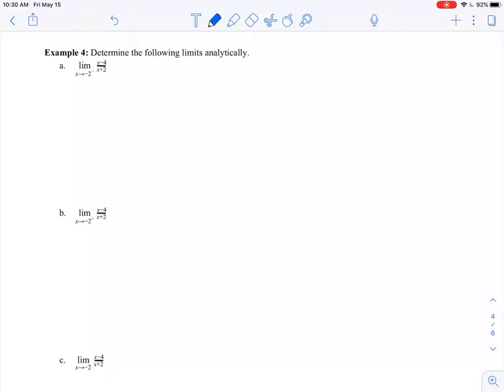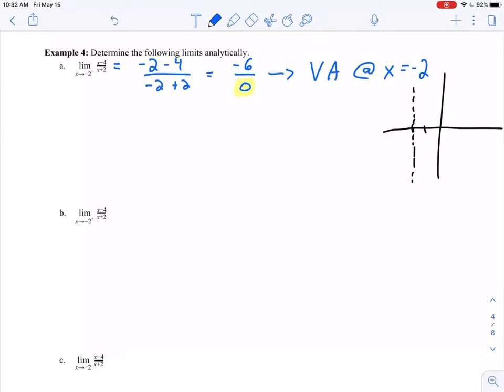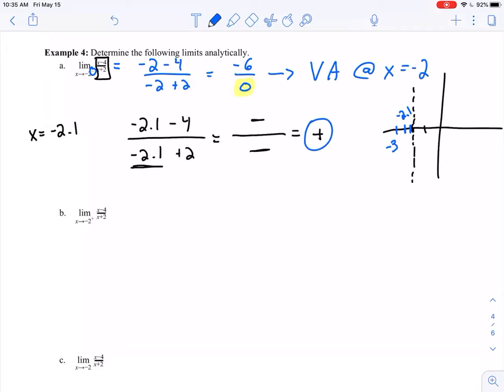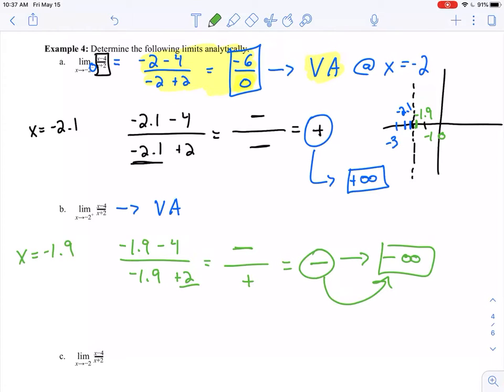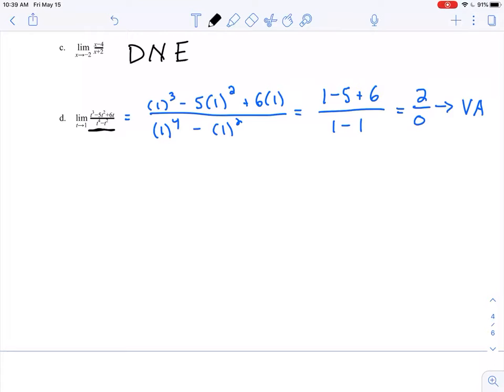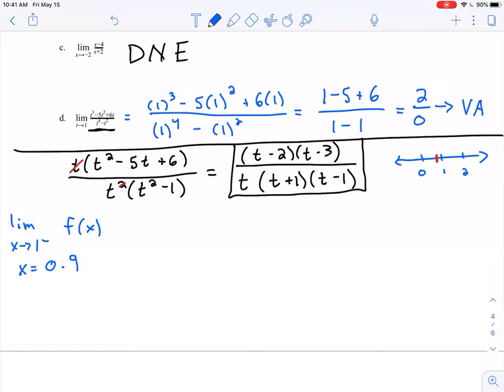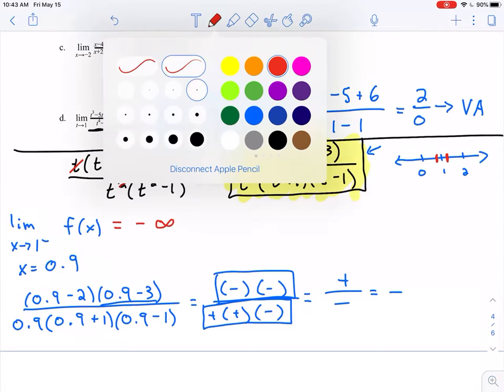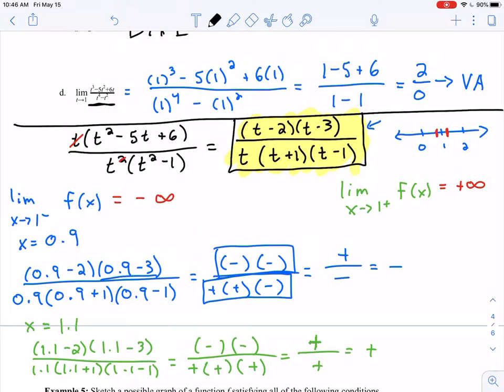MTH150 2.4.3 example 4